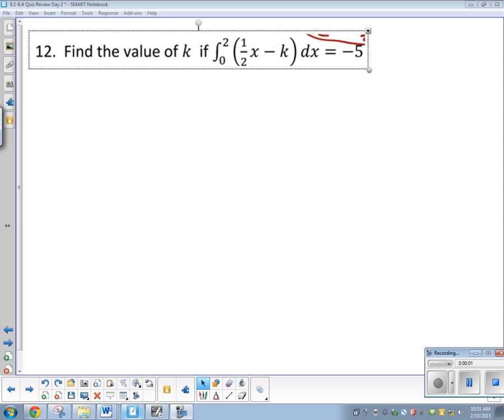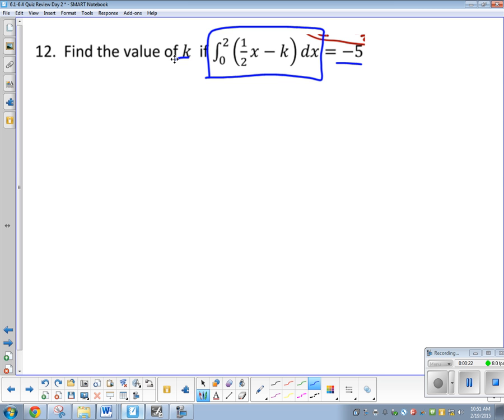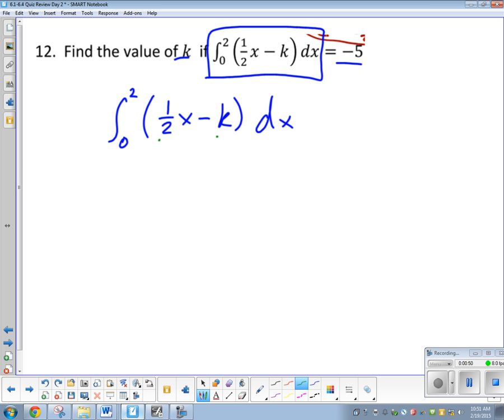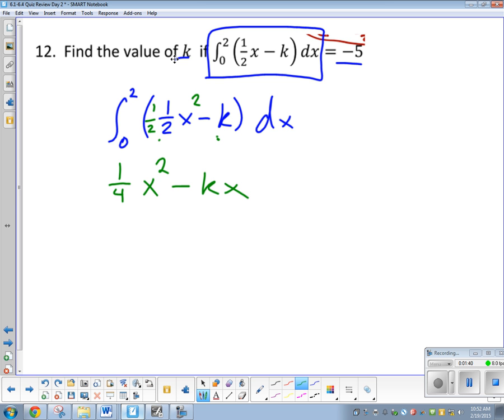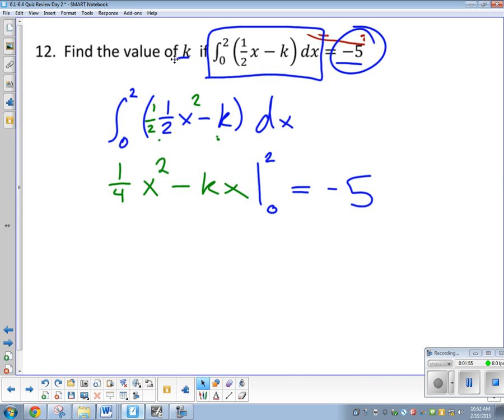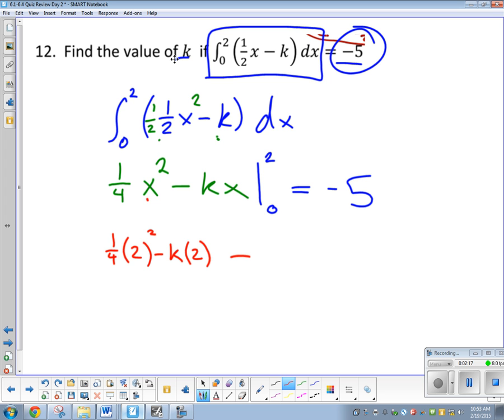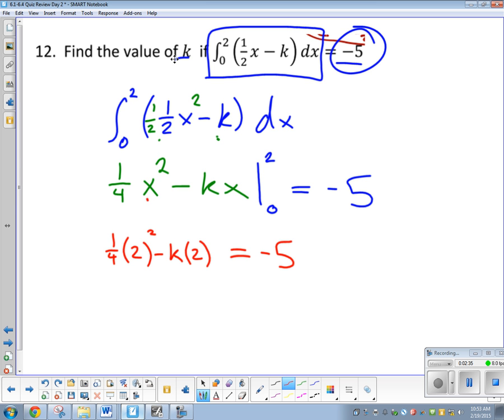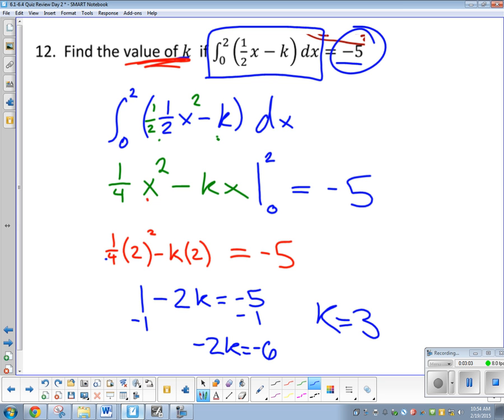Solving for K using Integration with Bounds #12 Chapter 7 Review